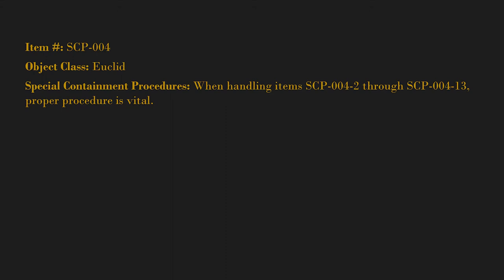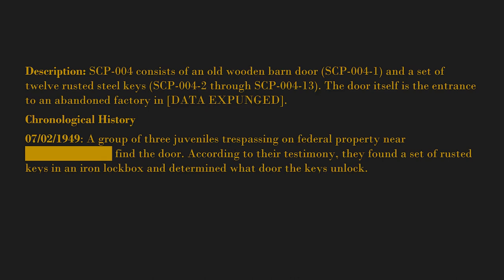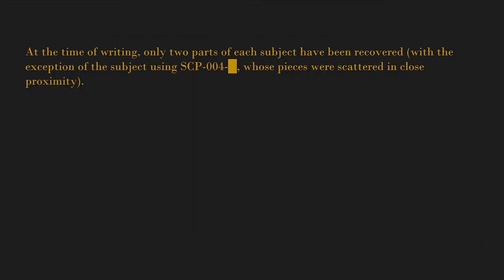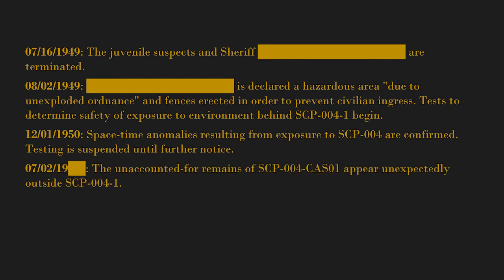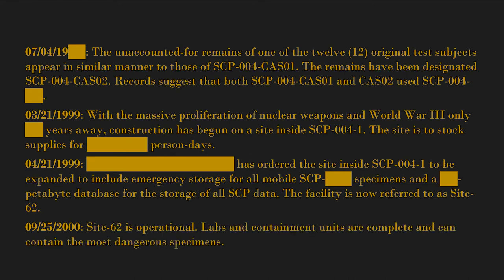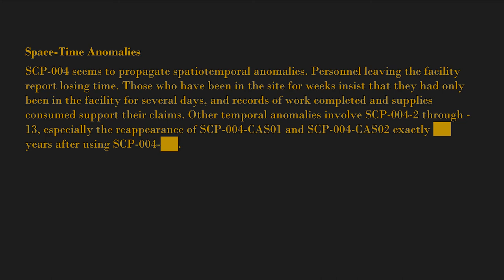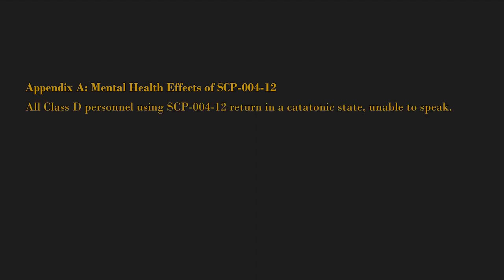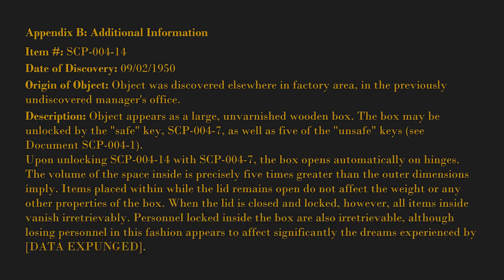SCP-004 - "The 12 rusty Keys and the Door"